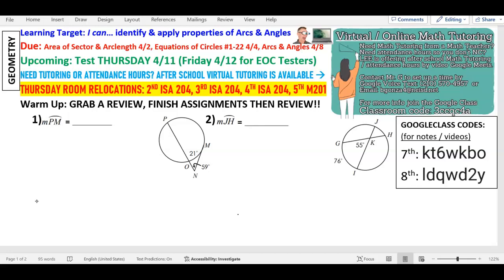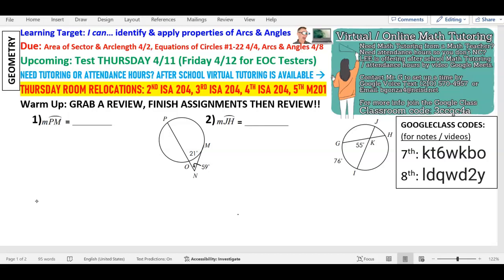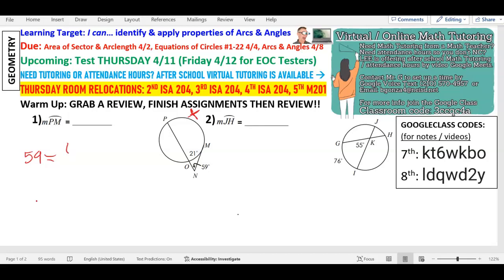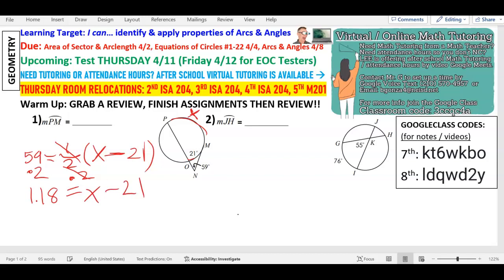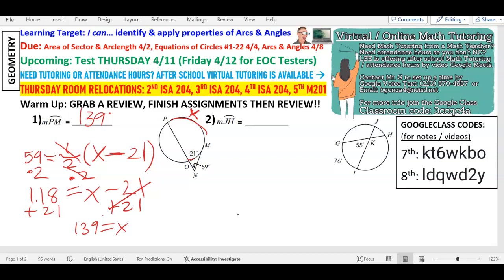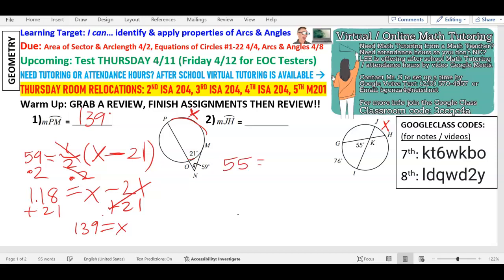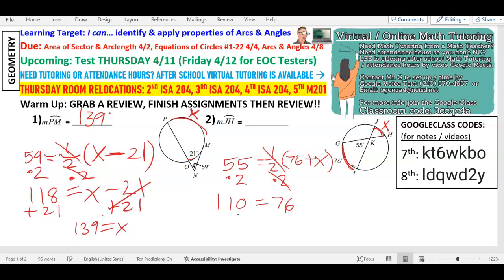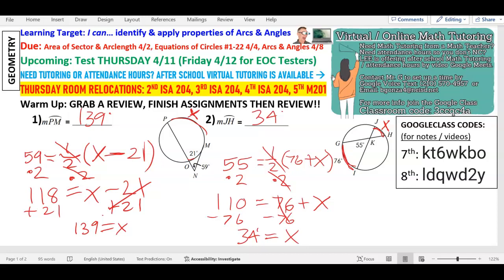4/9/24 Warm Up, Finish Assignment Arcs & Angles